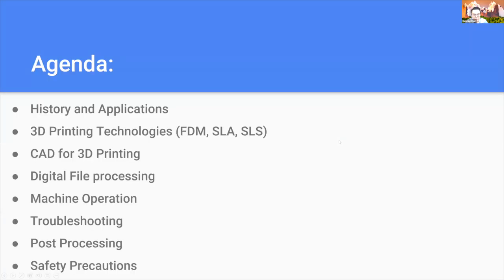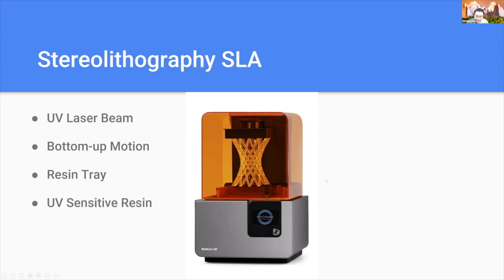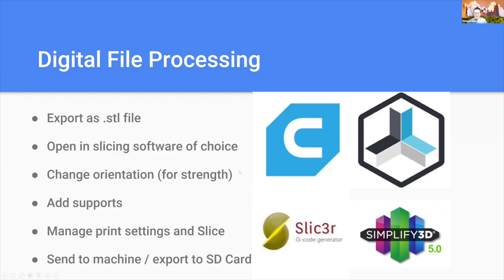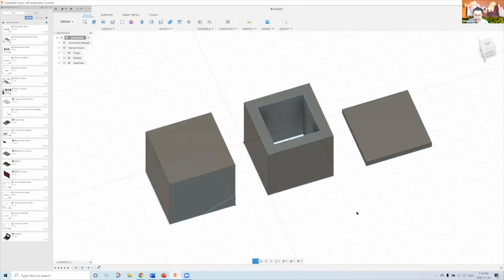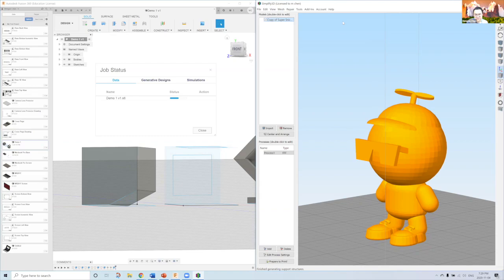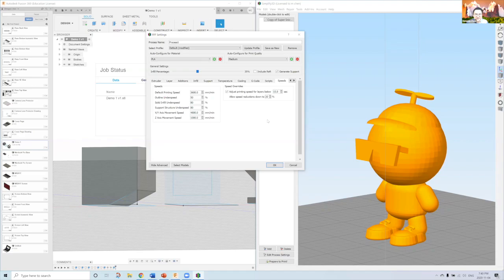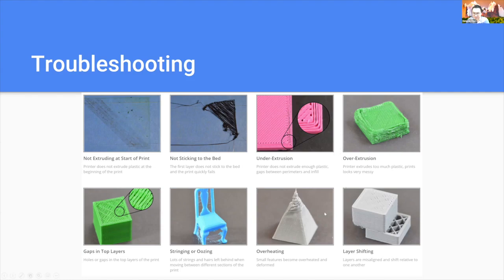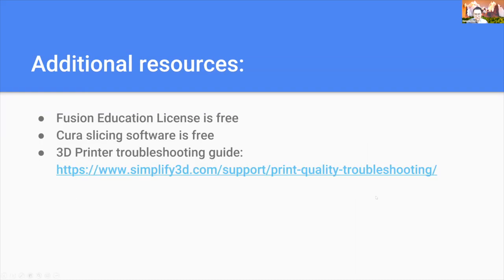3D Printing Workshop